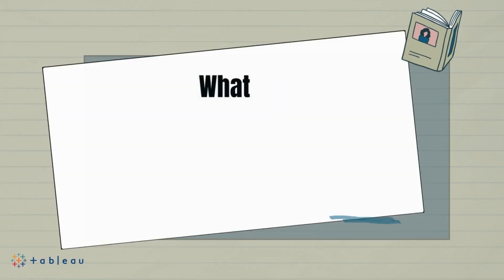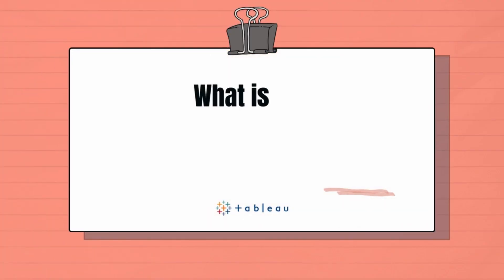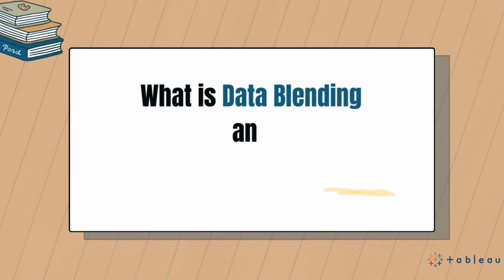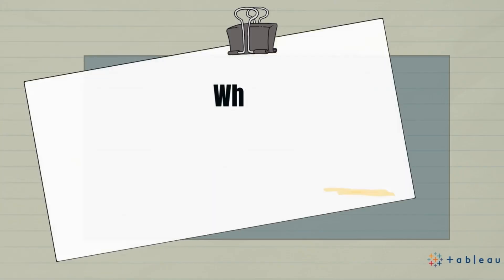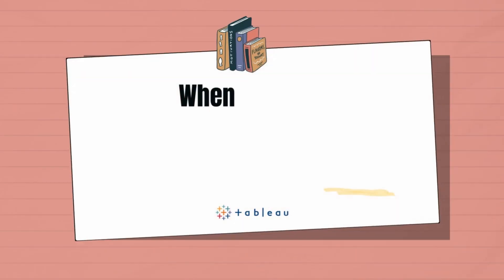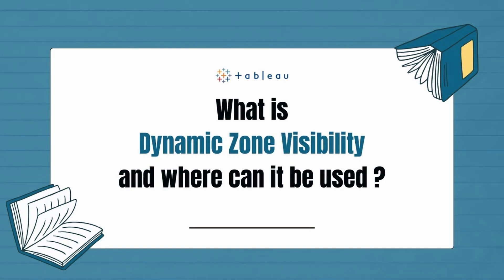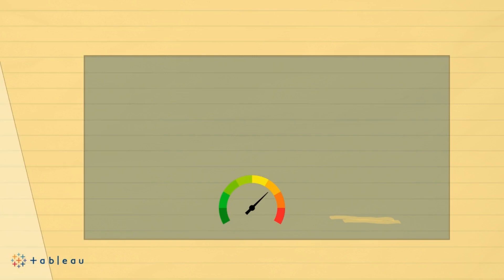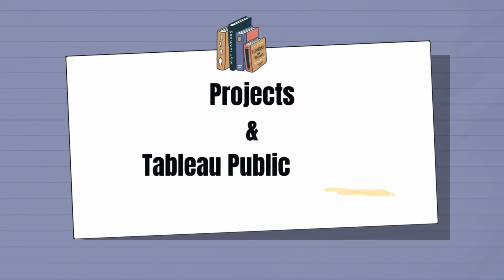Most Frequently asked Tableau interview Questions : Crack the Tableau Interview in 2024!!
Welcome to our comprehensive guide on Tableau interview questions and answers! Whether you're a seasoned data analyst or just starting your journey in the field, mastering Tableau interview questions is essential for landing your dream job. In this video, I have compiled a curated list of the most frequently asked Tableau interview questions to help you ace your next interview with confidence.

From basic concepts to advanced techniques, we cover everything you need to know to impress recruiters and hiring managers. Whether it's understanding Tableau's data visualization capabilities, navigating its powerful features, or demonstrating your problem-solving skills, we've got you covered.

By watching this video, you'll gain valuable insights into most frequently asked Tableau interview questions, that will help you showcase your expertise, and stand out from the competition. So, whether you're preparing for your first Tableau interview or looking to brush up on your skills, join me on TechiAnshi as we delve into the world of Tableau interview preparation. Don't miss out on this opportunity to elevate your career and unlock exciting new opportunities in the field of data analytics. Let's dive in!